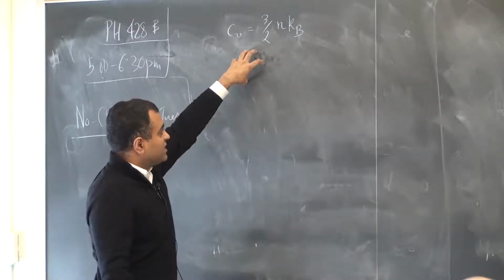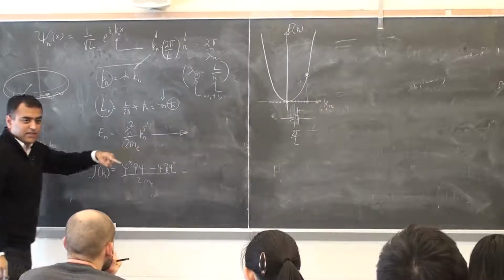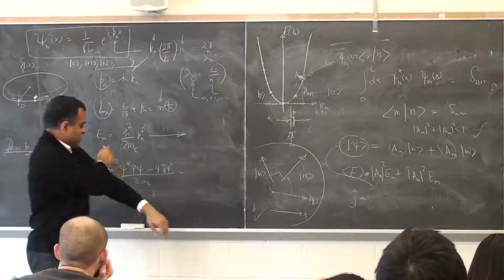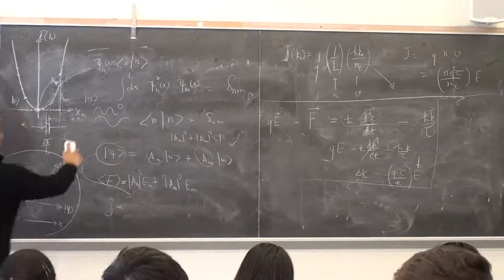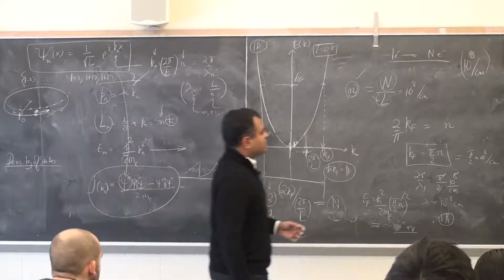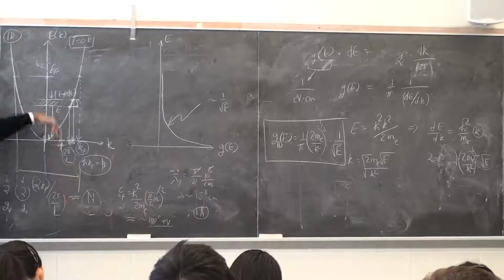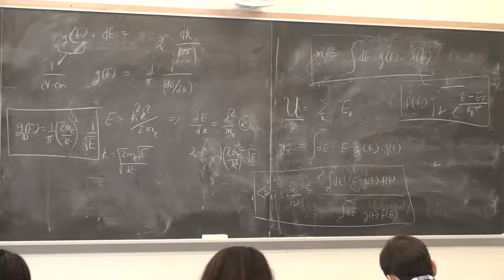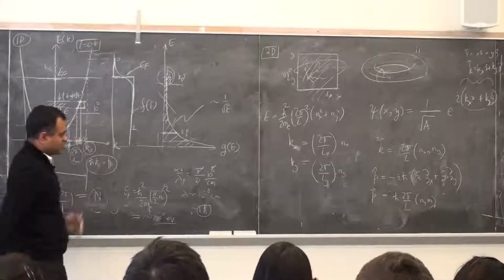Physics of Semiconductors & Nanostructures Lecture 5: Density of States (Cornell 2017)